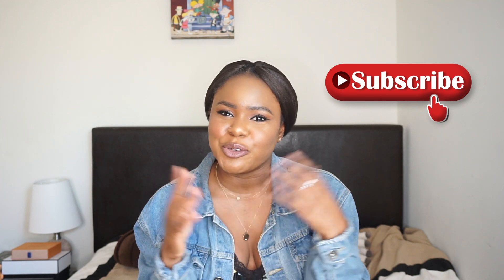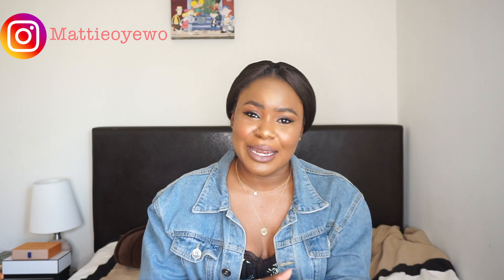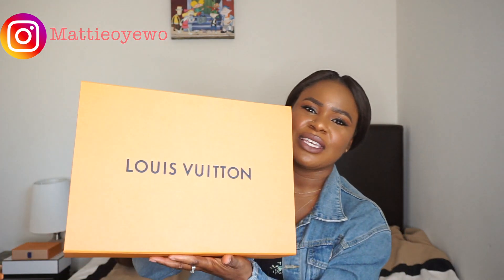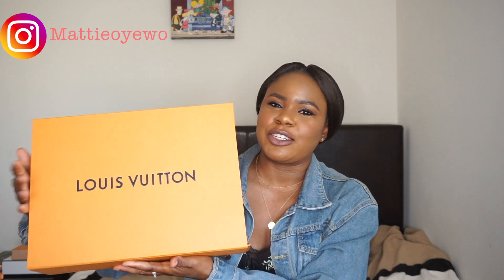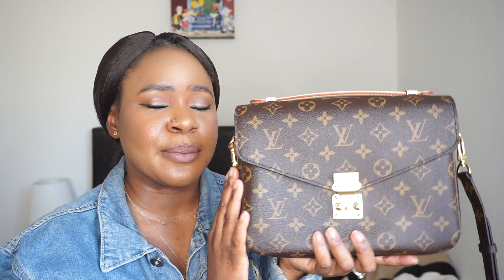Louis Vuitton Pochette Metis Unboxing 2019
Hi guys, todays video is a Louis Vuitton Pochette Metis Unboxing

Product(s) mentioned